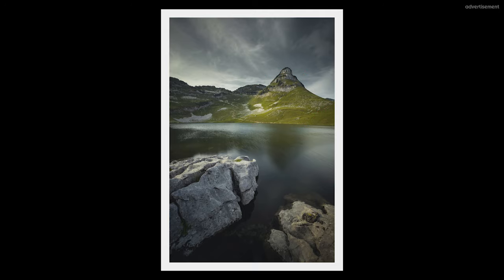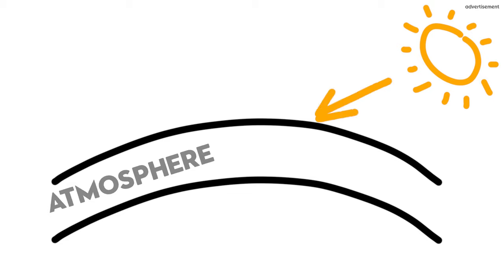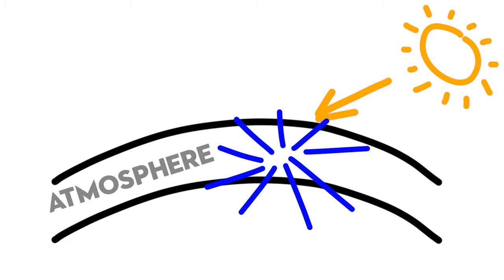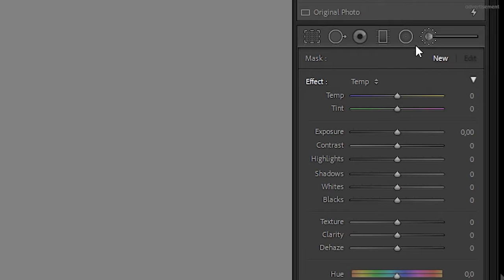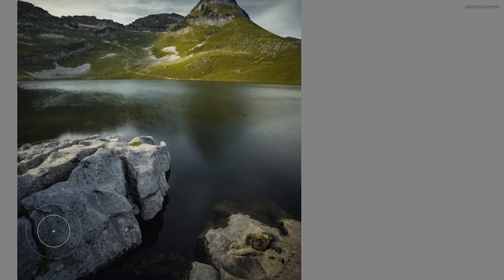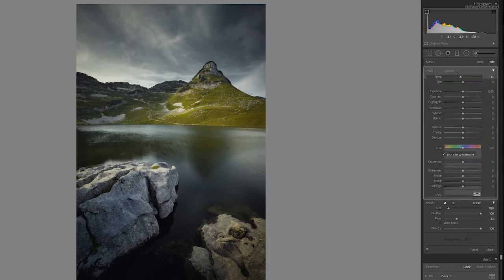How to get DEPTH into your Photographs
Depth is this one element in photography, that breaths life into your photographs. In this video I'll show you 7 different techniques of - how to get depth into your photographs. This works for landscape photography, but also for each other genre of photography.

► Location:
Austria/Salzkammergut